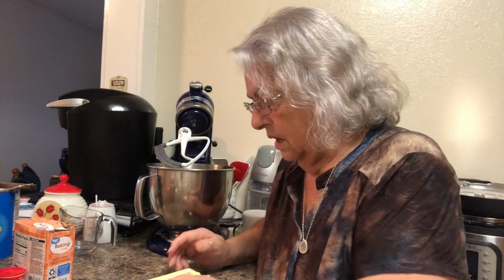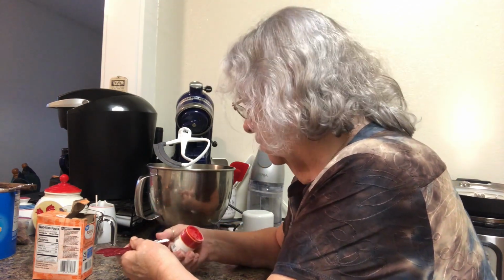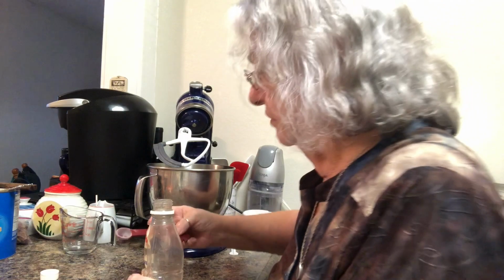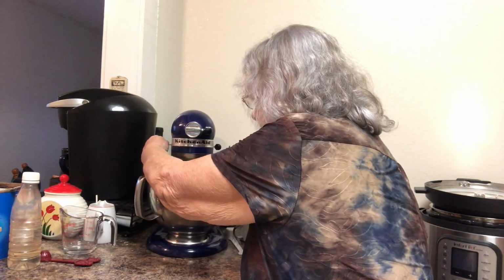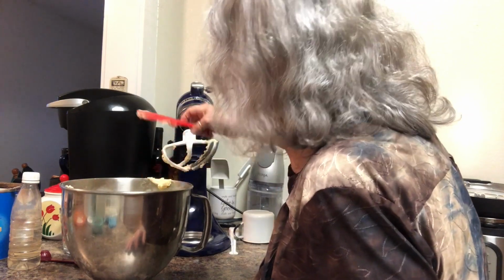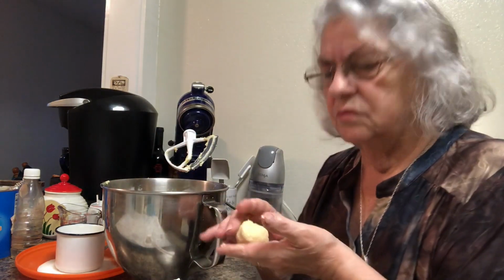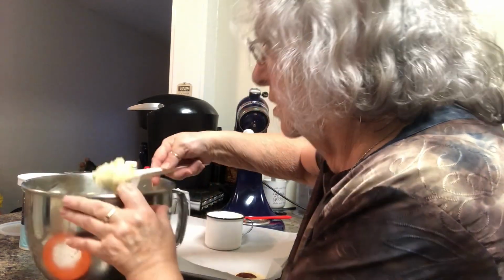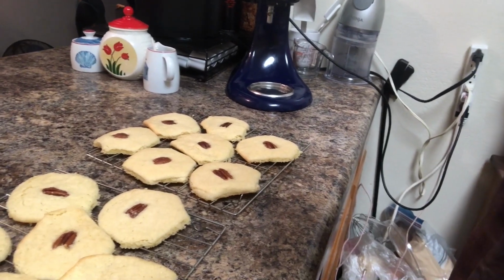Pecan Cookies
Mamaw Joy makes PECAN COOKIES!!!